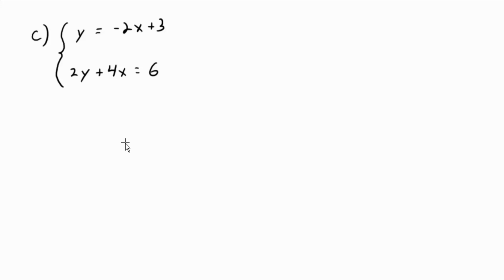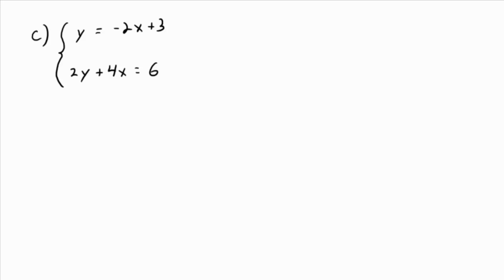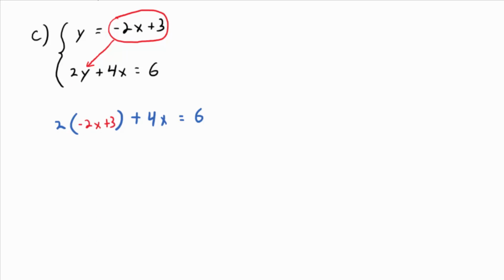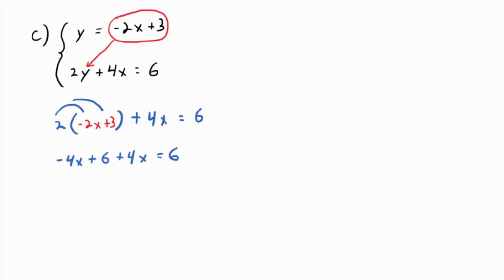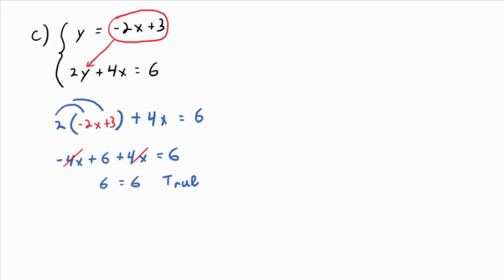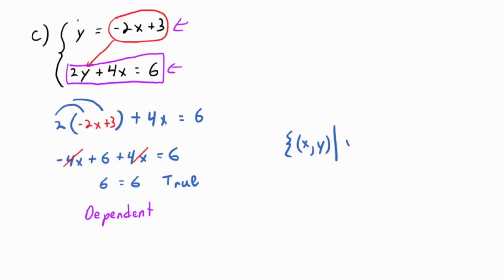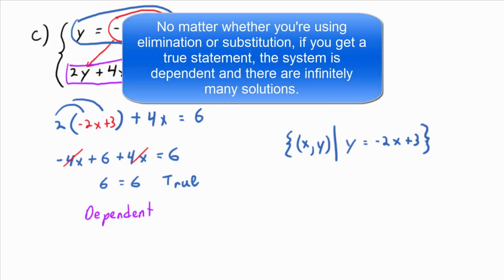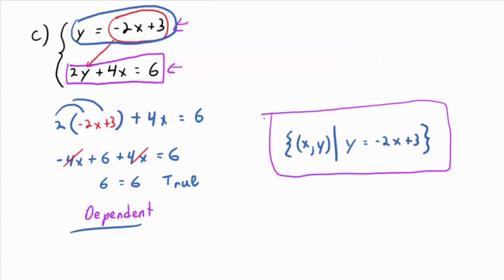Video 3.2.2: A Dependent System